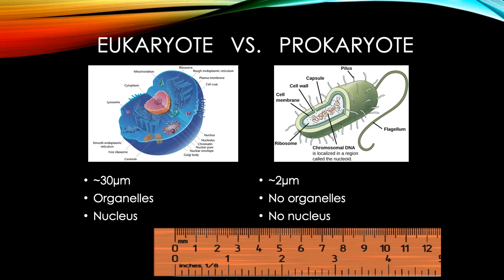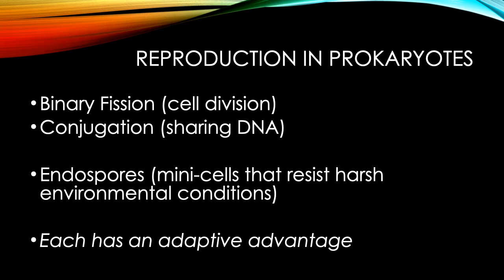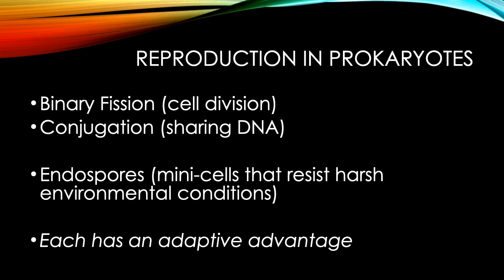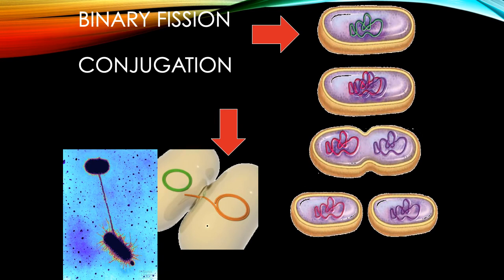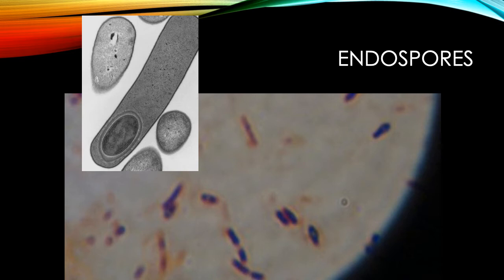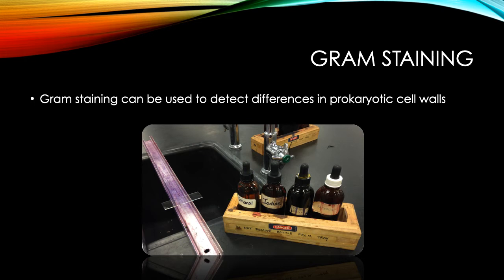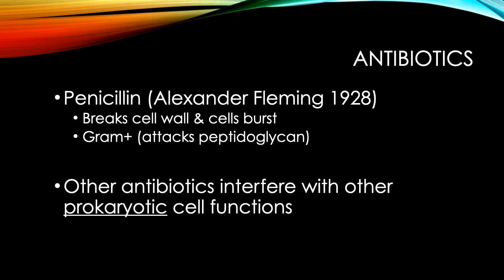Lecture Prokaryotes 2020